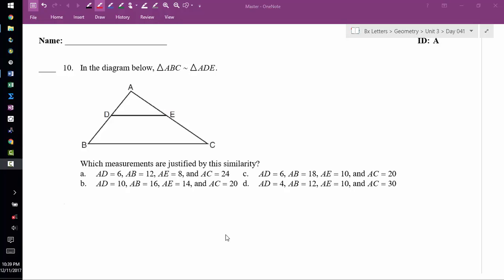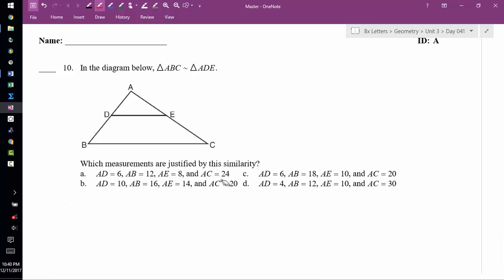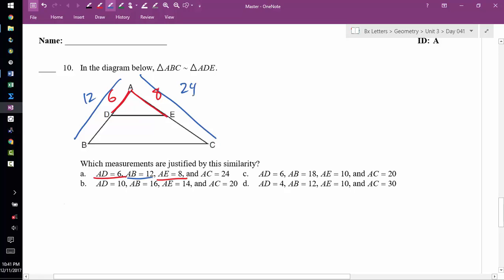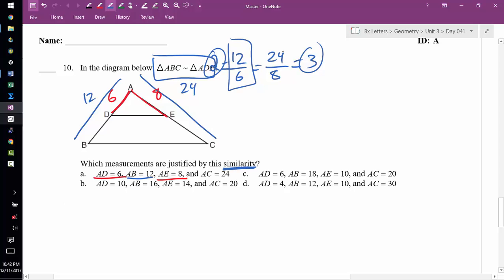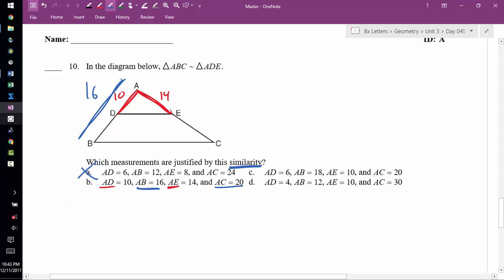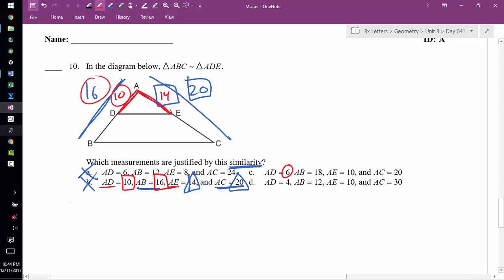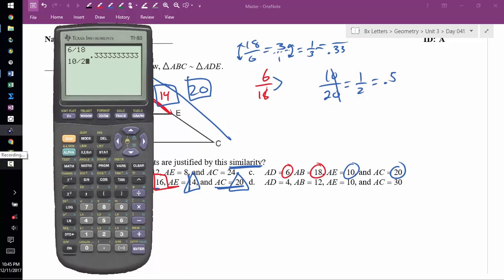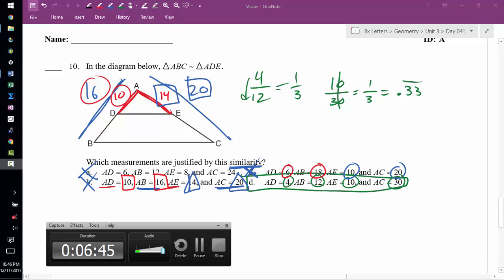#10 - Exam Review (1 of 2) - Day 041